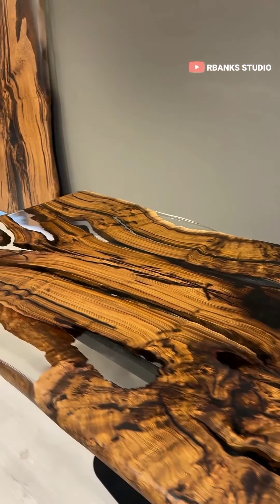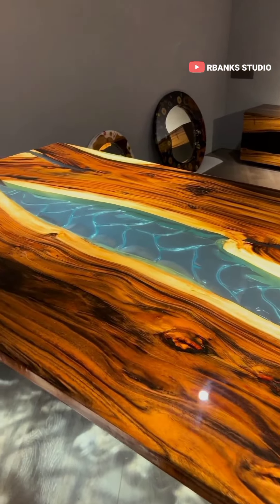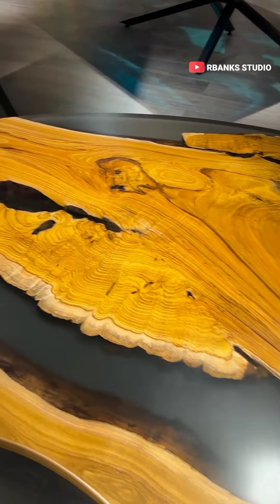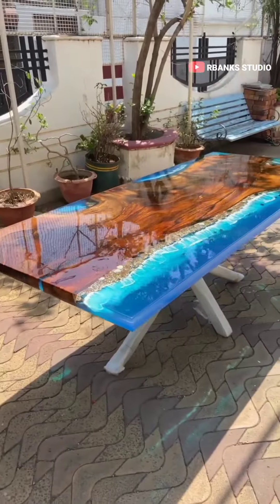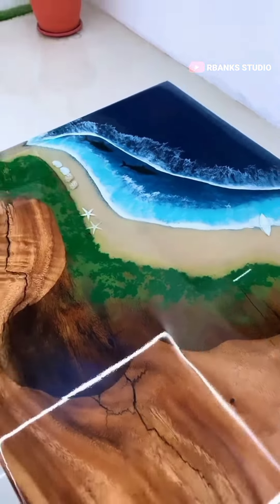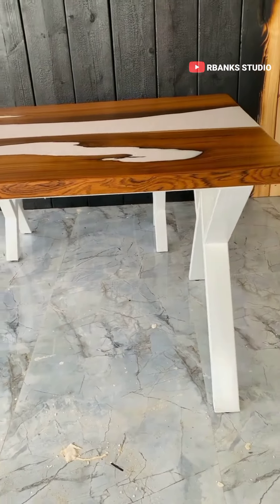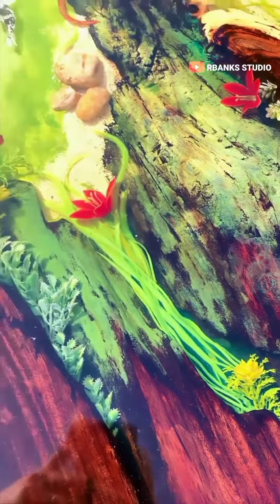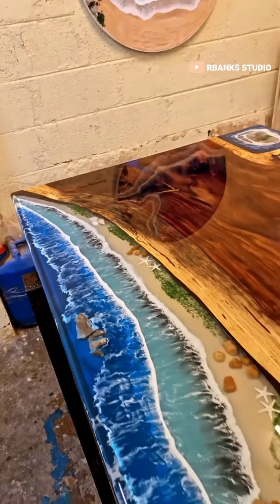How Sturdy Are Epoxy Tables?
If you share deep love for wooden tables and epoxy tables prepare to be delighted. This video provide information on the factors that influence the sturdiness of an epoxy tables. We have searched the vast realm of the internet to discover the most extraordinary and unique wood and epoxy tables to also inspire you on your next purchase or build.